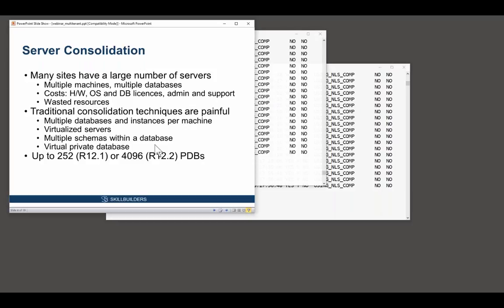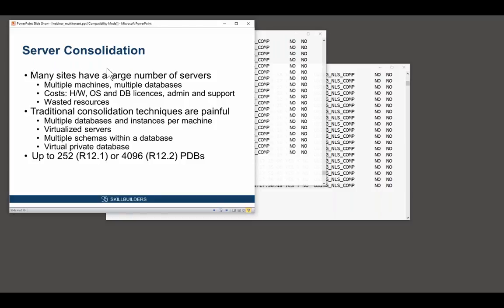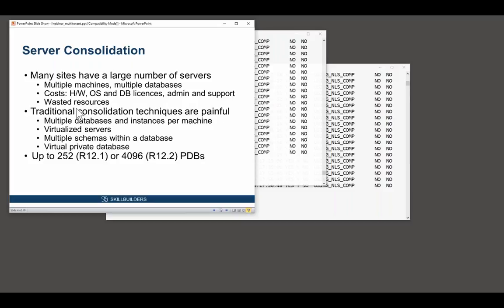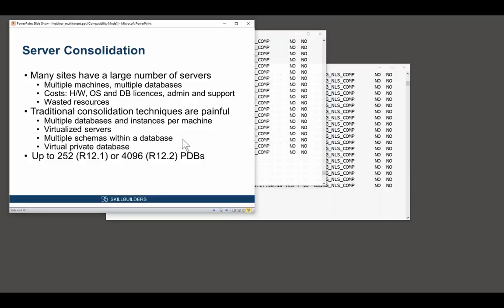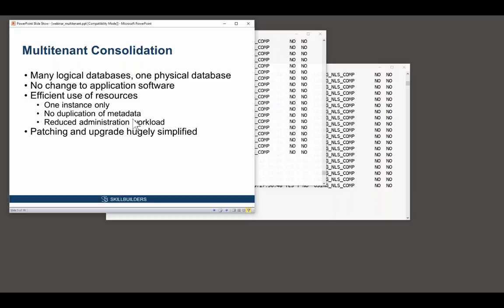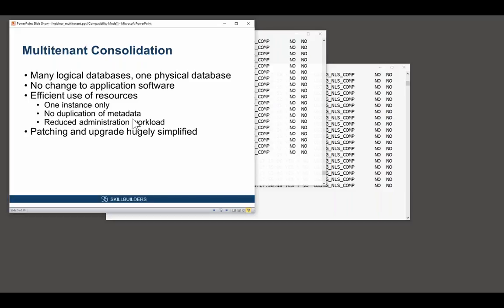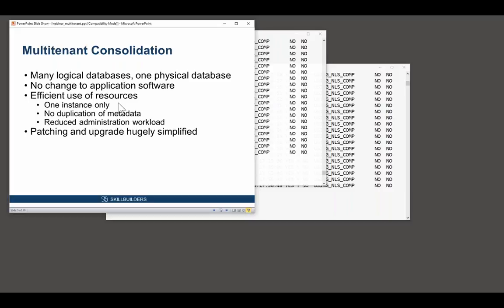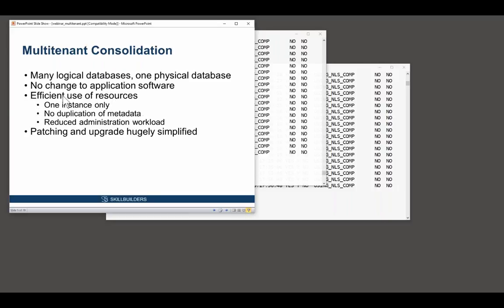Oracle 12c Multitenant Architecture - Lesson 3, Server Consolidation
Learn Oracle Database 12c server and database consolidation techniques using 12c multitenant architecture (virtualization within the database).